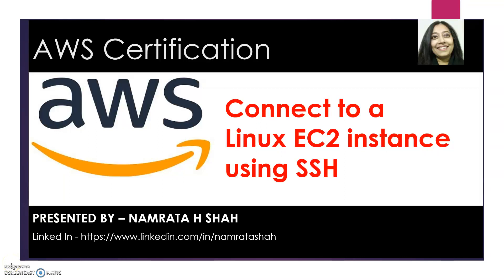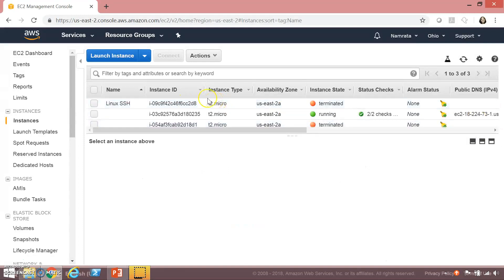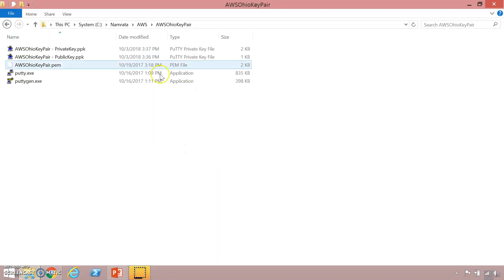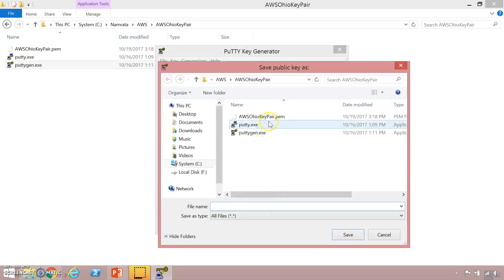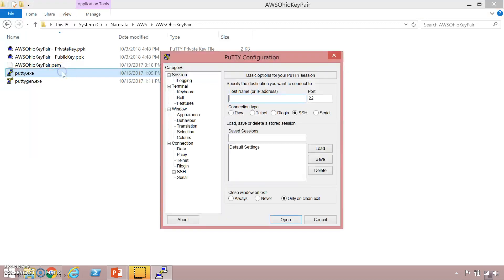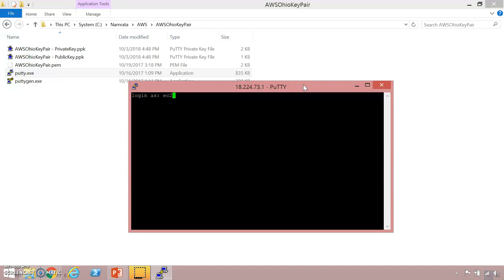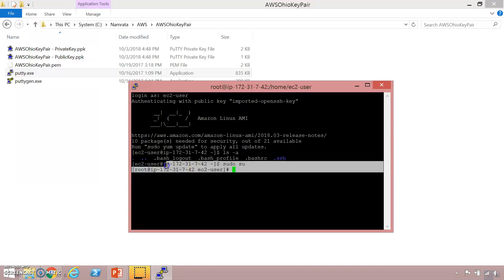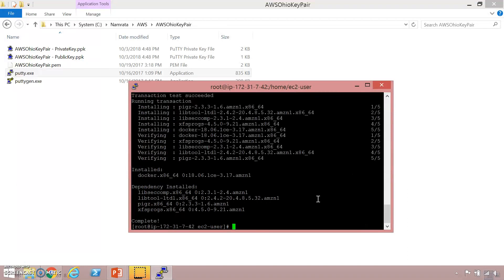How to connect to a Linux EC2 instance using SSH